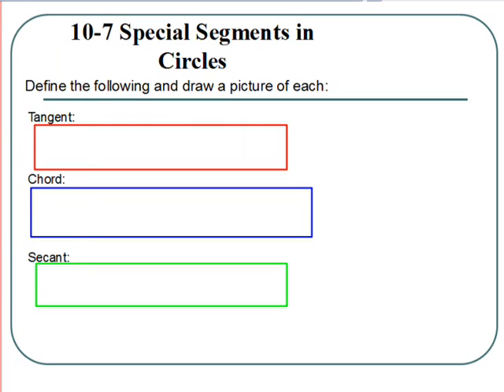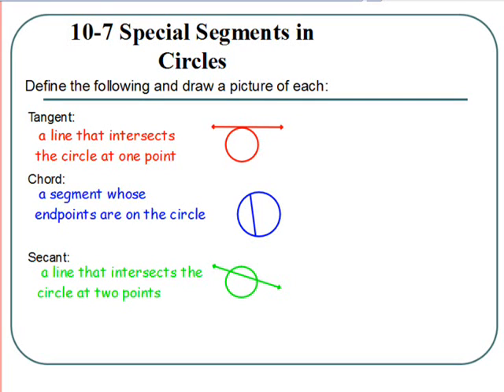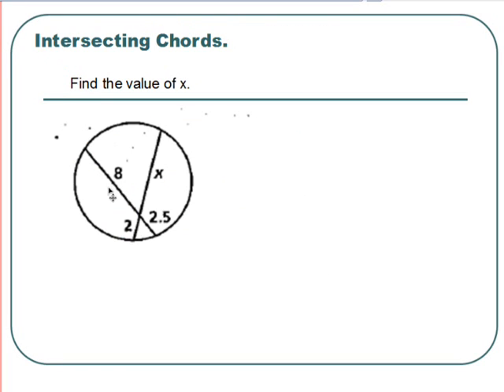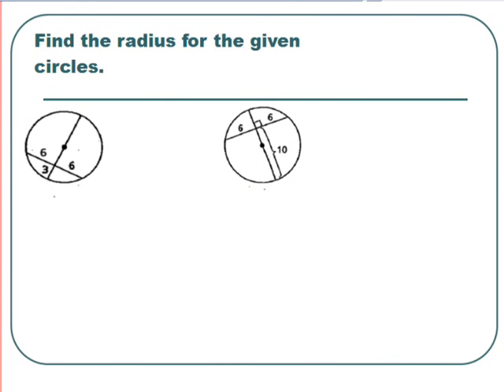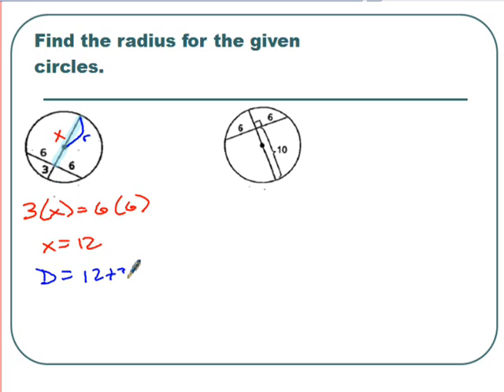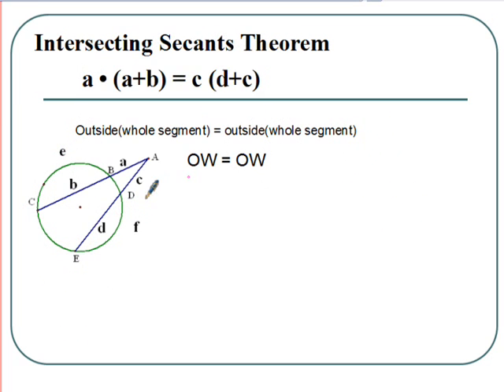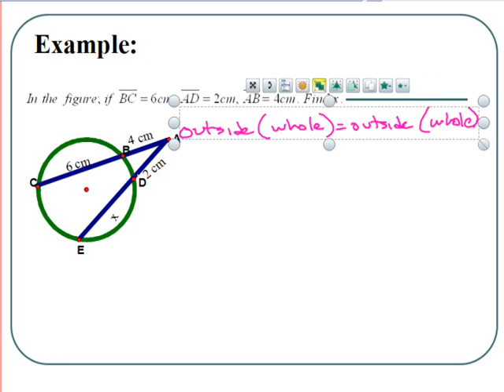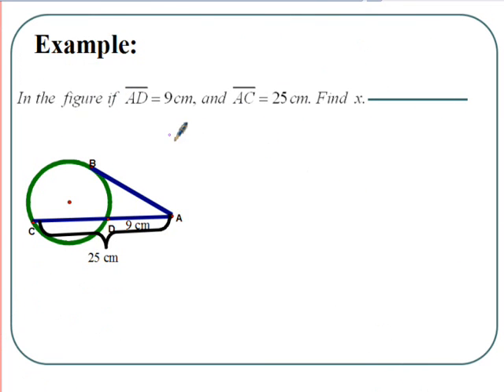8K The Notes Segments in Circles